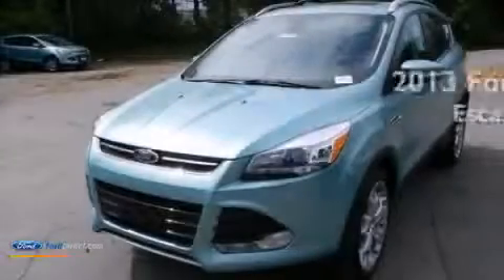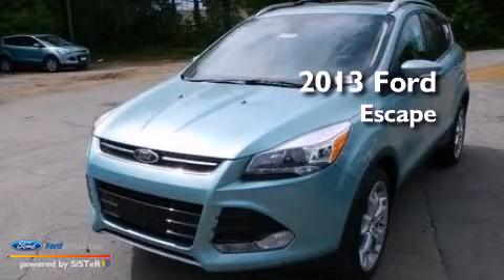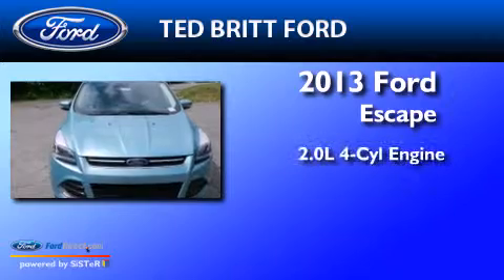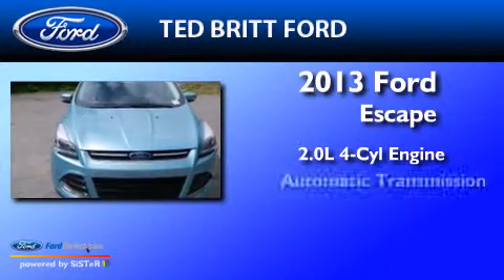2013 Ford Escape Fairfax VA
We've been honored to serve the Fairfax VA area , we promise that your experience at our dealership will exceed your expectations ! Year : 2013 Make : Ford Model : Escape Engine : 2.0L I4 16V GDI DOHC TURBO Trans . : 6-SPEED AUTOMATIC Exterior : FROSTED GLASS Interior : CHARCOAL BLACK Ted Britt Ford Main Street Fairfax , VA 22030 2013 Ford Escape Fairfax VA